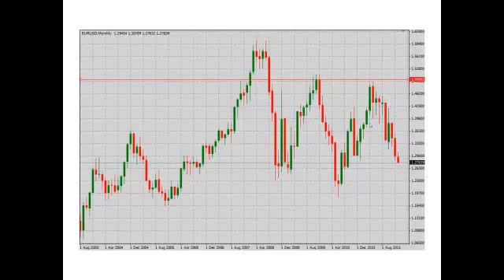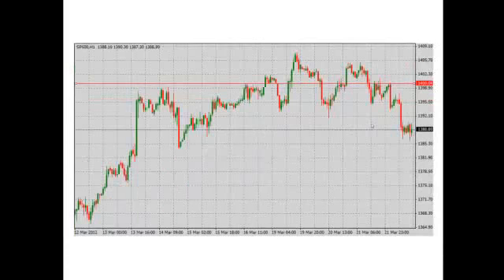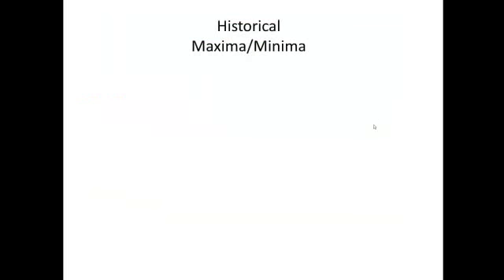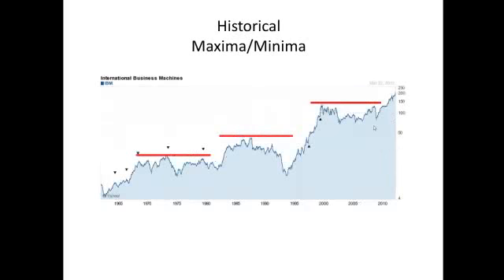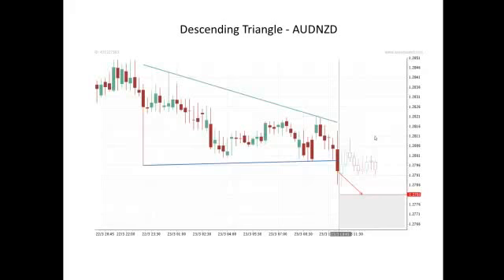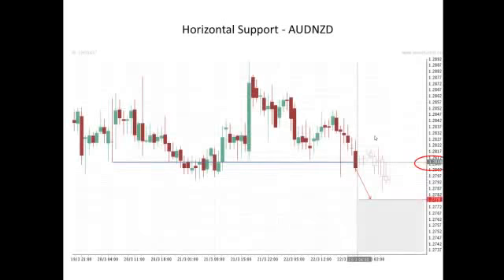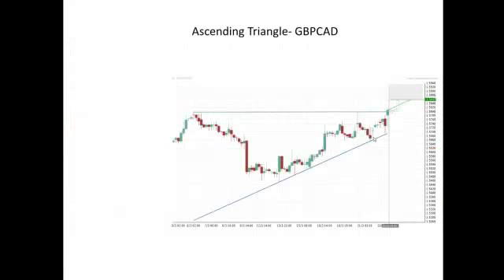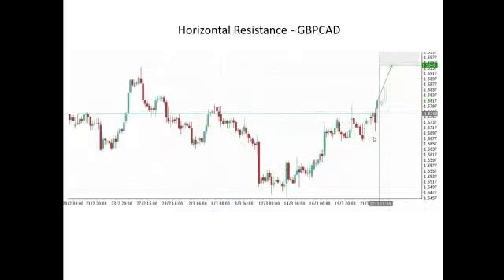Introduction to Key Levels